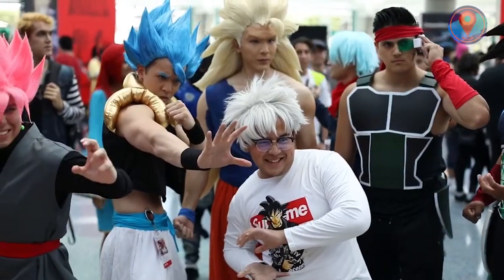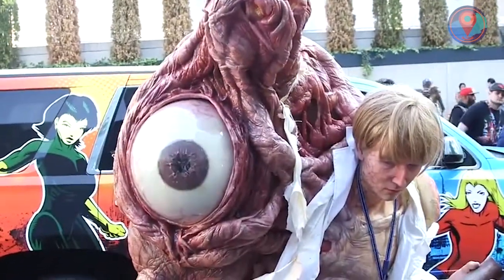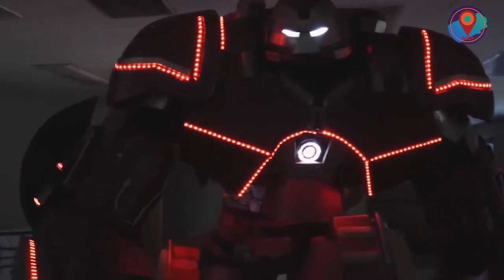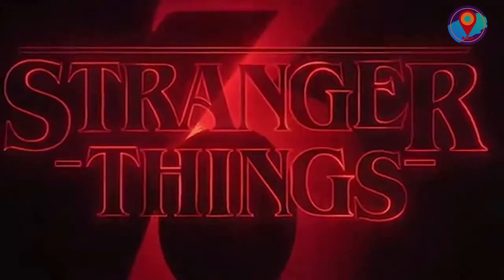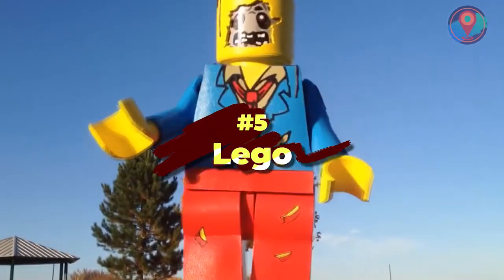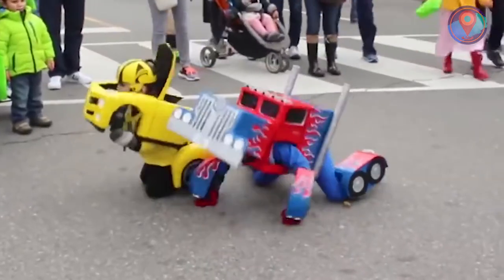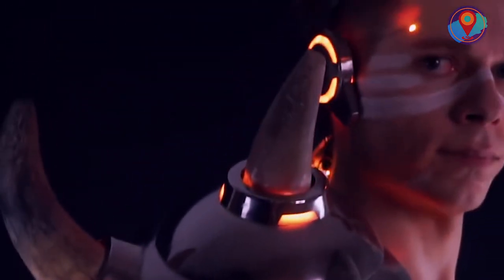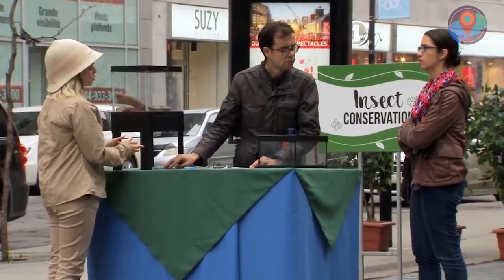10 Costumes that Take COSPLAY To the Next Level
We ranked the 10 Costumes that Take COSPLAY To the Next Level!

For hardcore fans of comic books, animes and superheroes, cosplay is a sacred artform that involves a lot of passion, creativity and attention to detail—not to mention some serious bucks.
For serious cosplayers, it’s not just about paying homage, but truly embodying their beloved characters. That’s why they go through such great lengths to make their transformations as believable as possible. Prepare to be mindblown by these 10 Costumes that Take Cosplay to the Next Level!

So, which of these crazy costumes blew you away? And did we miss any other epic cosplayers on the list? Tell us about them in the comments section below.

Want more cosplaying ideas for the next comic con? Then don’t miss our countdown of the 10 Must-see R-rated Anime!

JOIN THE DISCOVERY AMUSE FAMILY!

LEGAL STUFF
➤ Unless otherwise created by Discovery Amuse, licenses for music, images and footages in the video are obtained from the following sources

ABOUT US
Discovery Amuse is your one-stop channel for all things mind-blowing. Our countdown of the craziest stories will have you feeling all the feels.